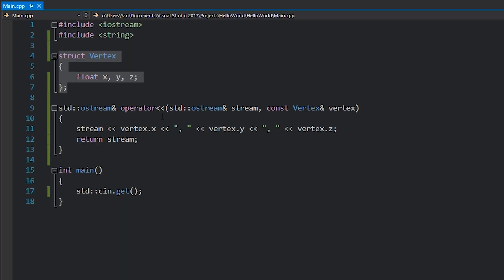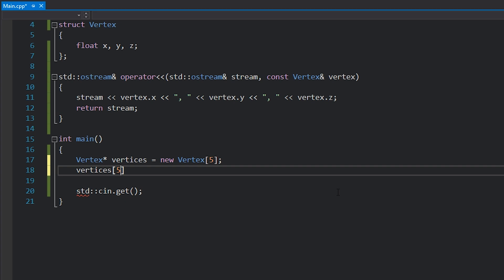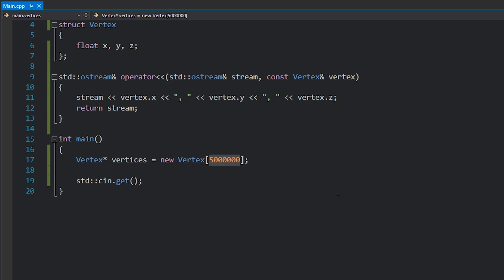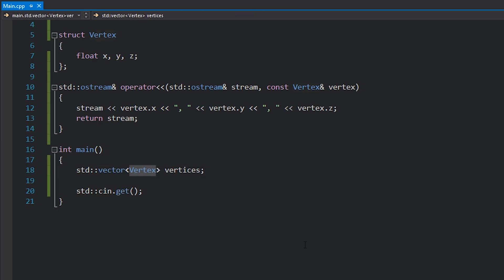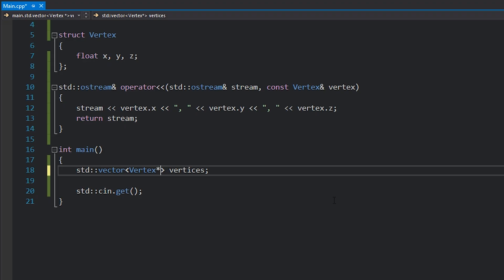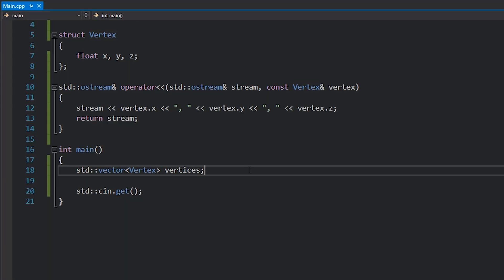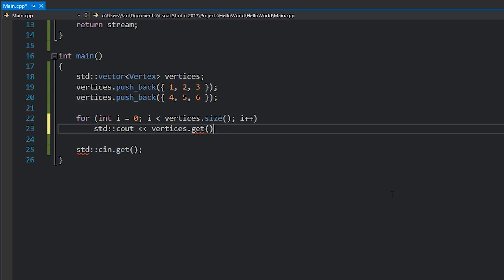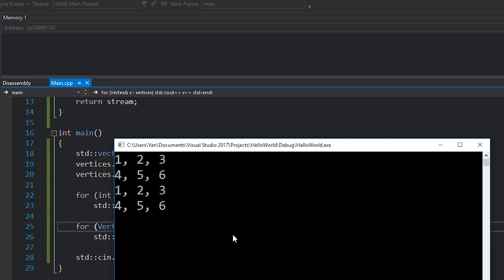Dynamic Arrays in C++ (std::vector)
Why is it called "vector"?

- Samuel Egger
- Dominic Pace